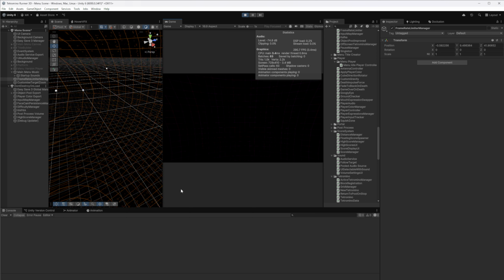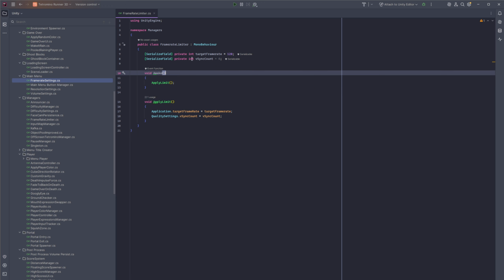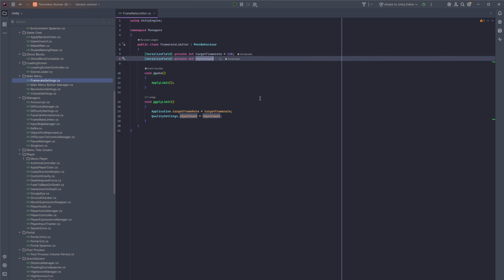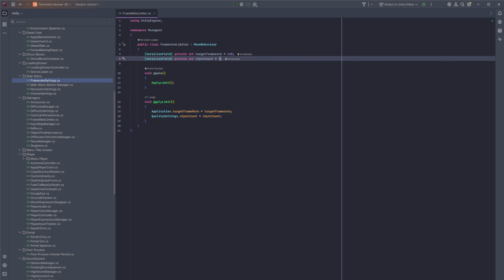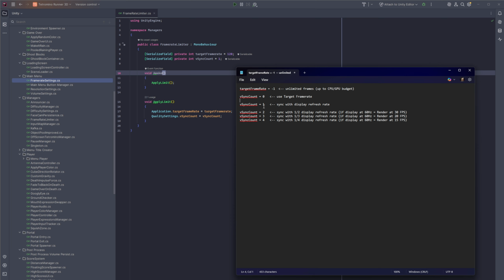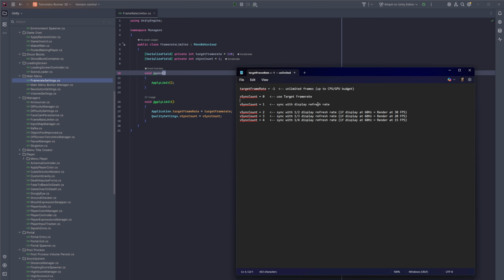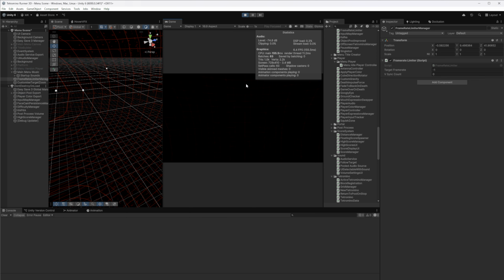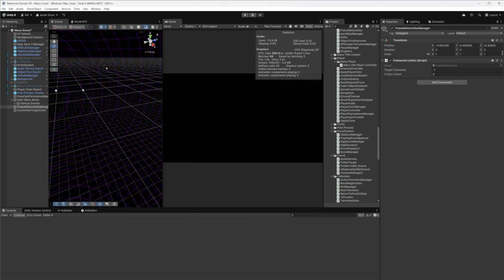Frame Rate Cap Your Unity Game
Another Friday of more shenanigans. Quick and easy one today. We're uncovering how to frame rate cap your game to a specific value. Great to use when testing behaviour for various displays and or platforms